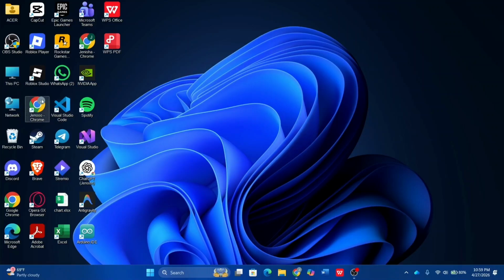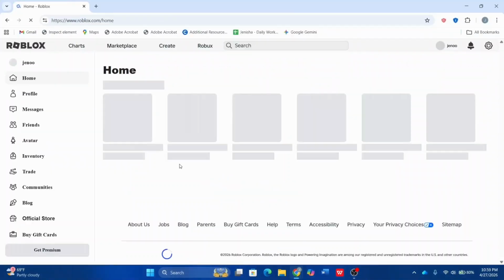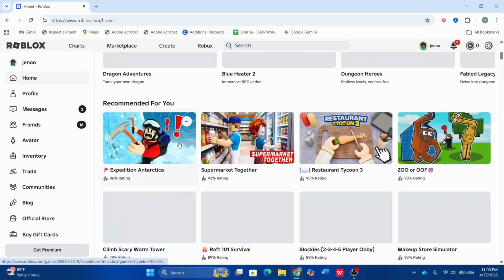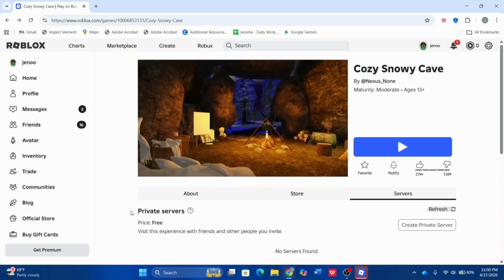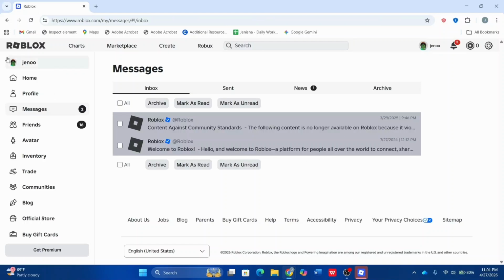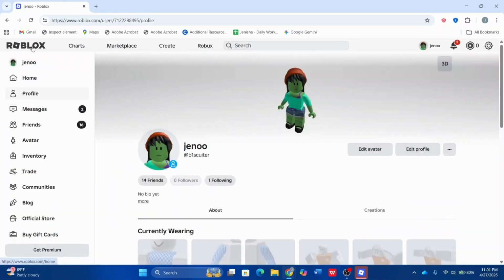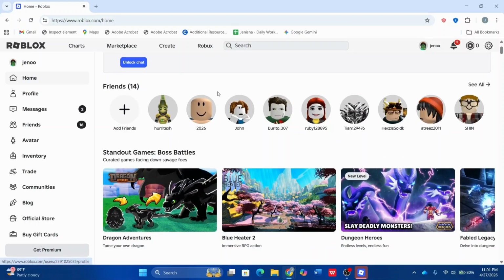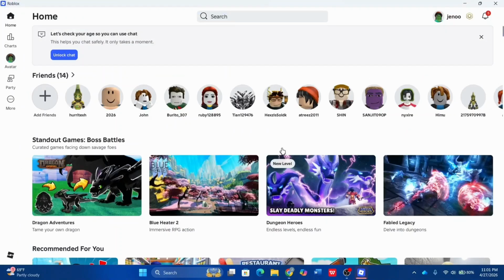How to see who you recently played Roblox with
Welcome to our step-by-step guide on "How to see who you recently played Roblox with"! If you want to find players you recently interacted with in Roblox or check your recent game history, this video is for you. In this tutorial, we’ll show you how to see recently played with users on Roblox, check your Roblox friend history, and find people you played games with easily using different methods. Whether you lost track of a player or want to add someone you met in a game, these steps will help you.
In this video, we will show:
How to see who you recently played with on Roblox
How to find recently played users in Roblox
How to check Roblox game history
How to find people you played with on Roblox mobile and PC
How to add recently met players on Roblox

What you’ll learn:

How to view recent players on Roblox

How to track people you played games with

How to find usernames of players you recently met

How to check Roblox “Recently Played With” feature

What to do if the feature is not showing

How to reconnect with players after a match